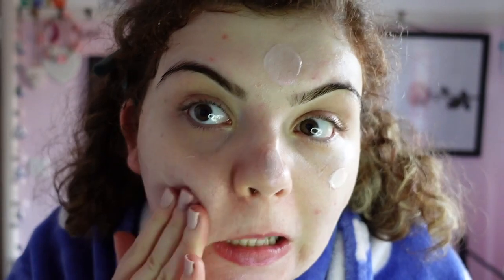Everyday Glam Look- A Easy Everyday Glam MakeUp Tutuorial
A tutorial for an easy everyday glam smokey eyeshadow look. I use some of my favourite products, all linked below.

Foundation- Revolution Pro CC Cream Perfecting Foundation SPF30 F3
Blush - Planet Revolution Colour Pot Lip and Cheek Tint - Sweet Rose

Hi I'm Erin,
Welcome to my Chanel with Love Erinx. I am going to be uploading weekly Make Up Tutorials and lifestyle videos.

With Love Erin x